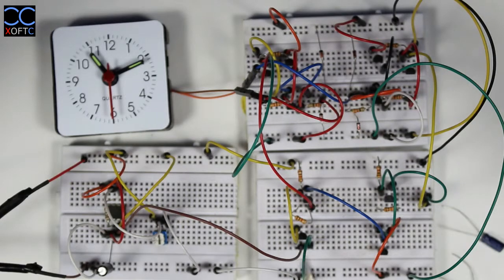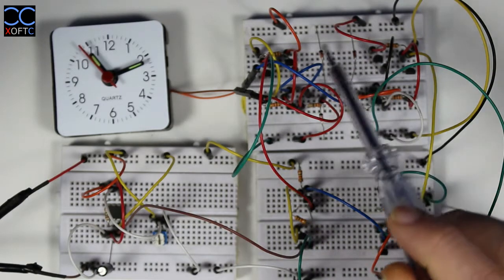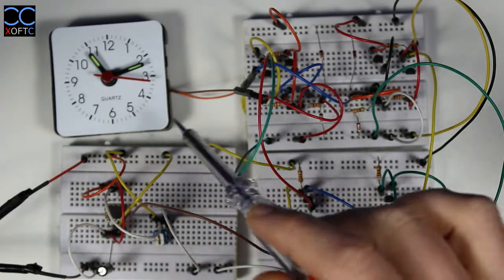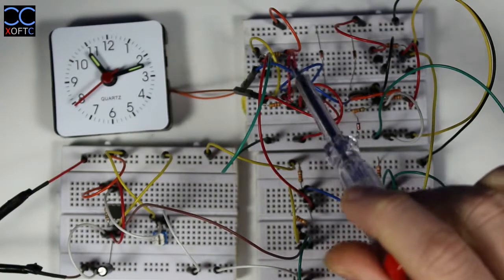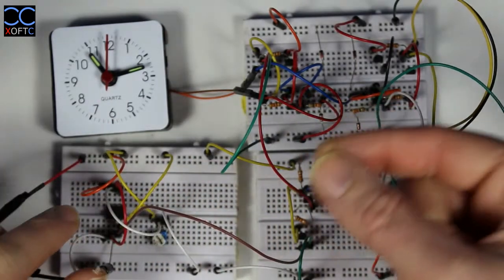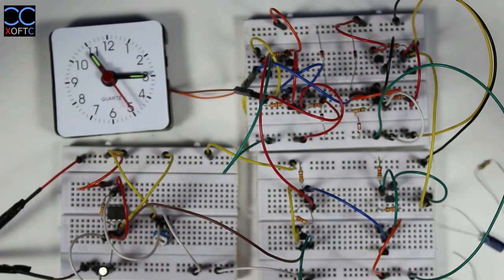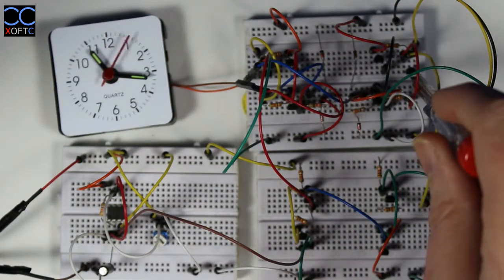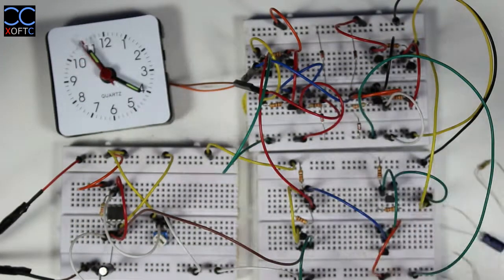Drive Alarm Clock Mechanism using 555 Timer and an H-Bridge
or browse through the channel.